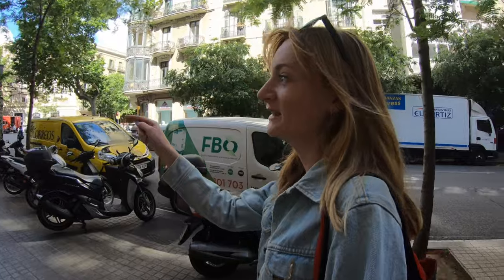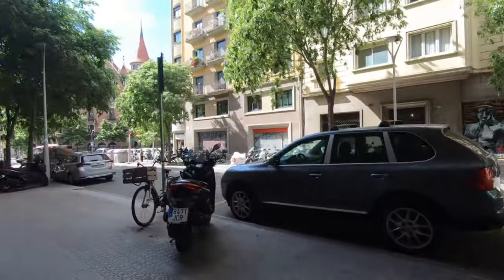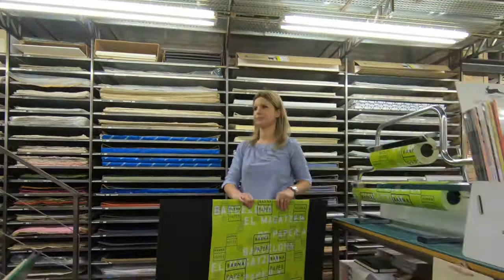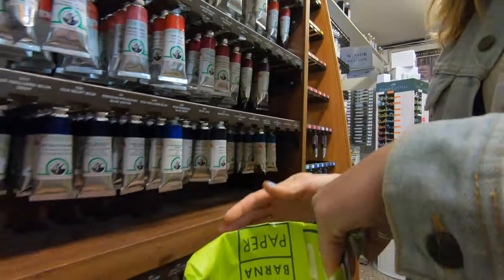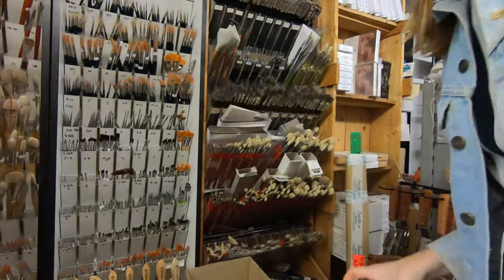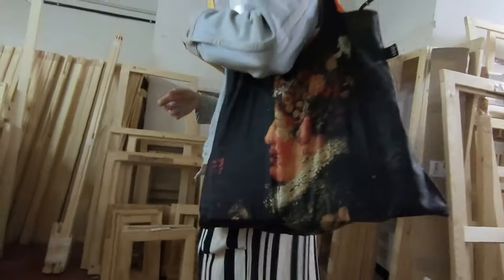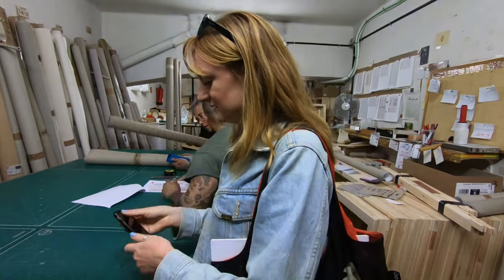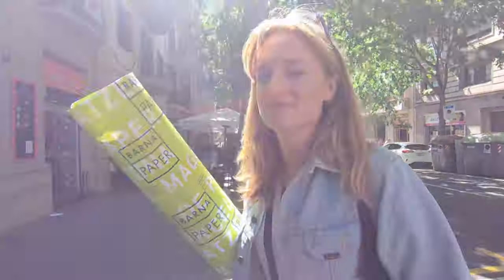Episode 6 - Comission shopping materials with Olivia Crane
Olivia Crane, UK, London artist, based in Barcelona, Spain.

We go with Olivia to her local art store in Barcelona, to buy some materials for one of her upcoming comissions.

We will get to see more of Olivias process and ideas about this particular comission.